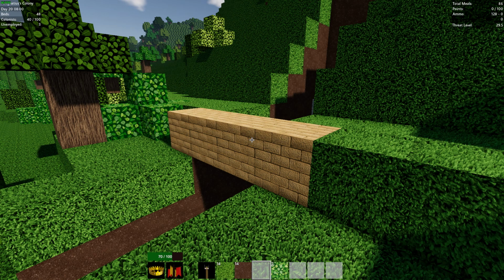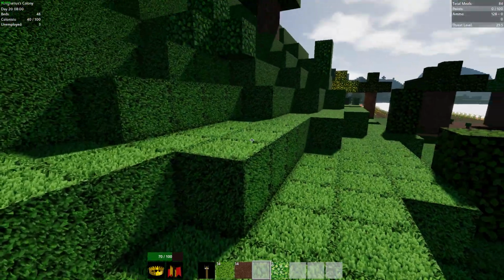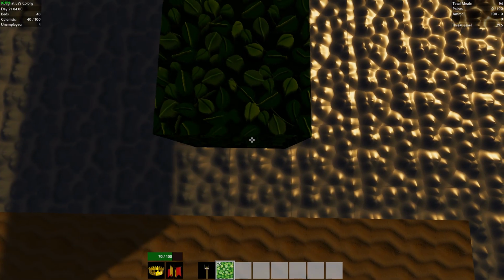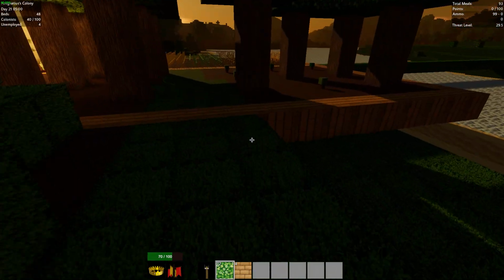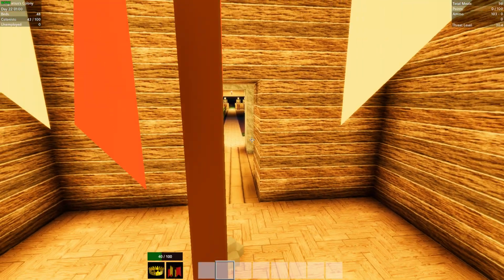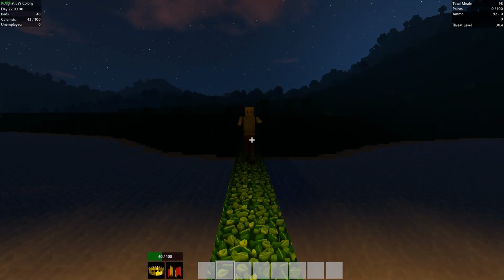Colony Survival EA 0.9 008 Building the Forward Defense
I play all kinds of games, and I always have a one video per day. If time permits I'll go with 2 every now and again, but as I have to work for a living I won't promise anything.
If I can go pro with this channel, there will be 3 videos per day - just sayin'... ;-)